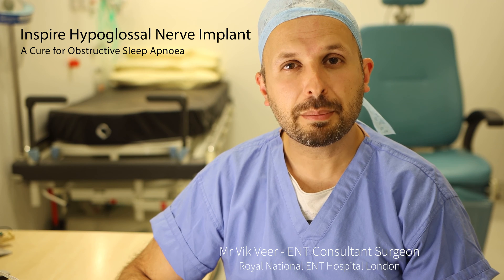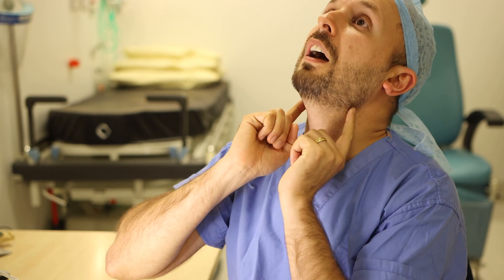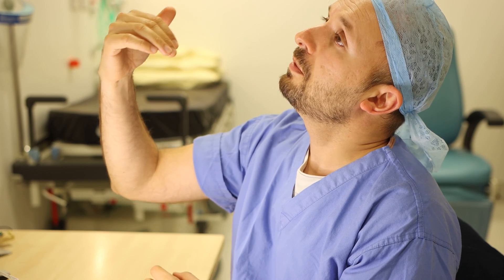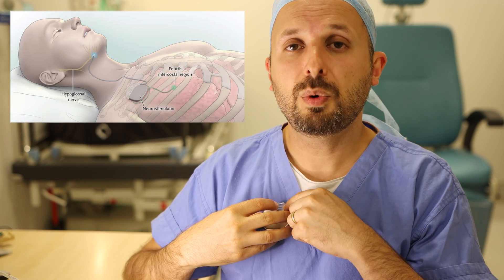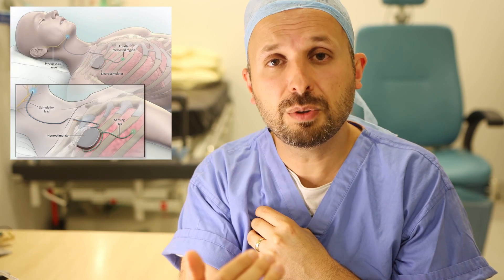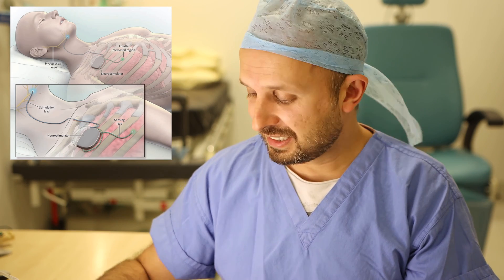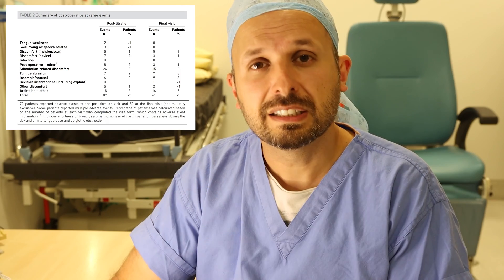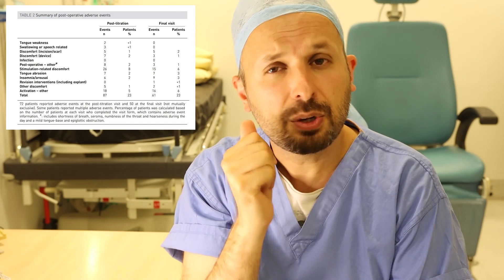A Review of the Inspire Hypoglossal Nerve Implant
This is a review of the Inspire hypoglossal nerve stimulator implant used to treat obstructive sleep apnoea.  This technology is especially useful for people who have sleep apnoea (OSA), but are unable to tolerate a CPAP device or a mandibular advancement device.

ANTI-SNORING PILLOW
To buy my anti-snoring pillow go to IWantGreatSleep.com